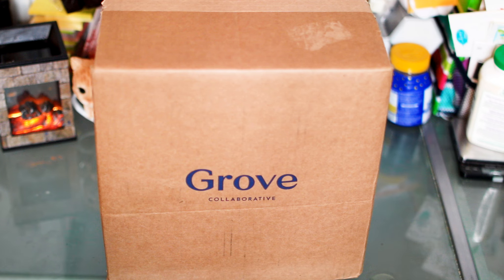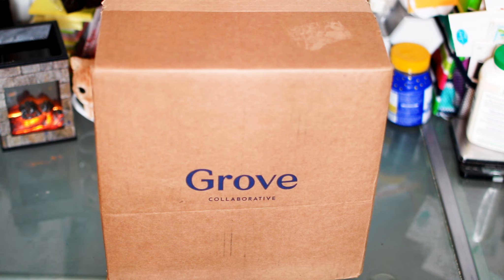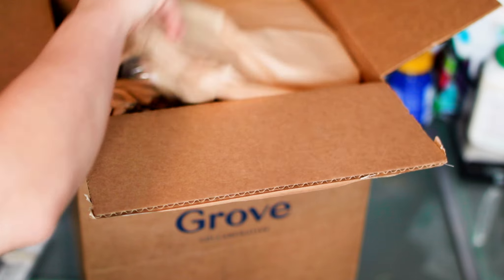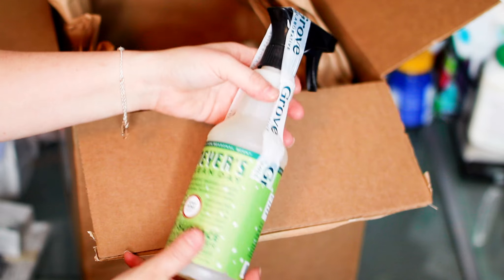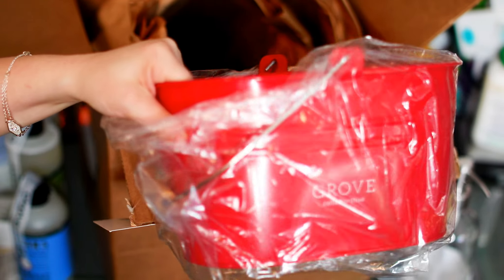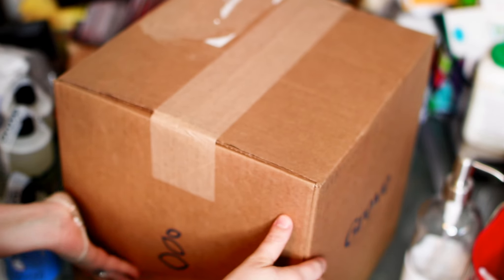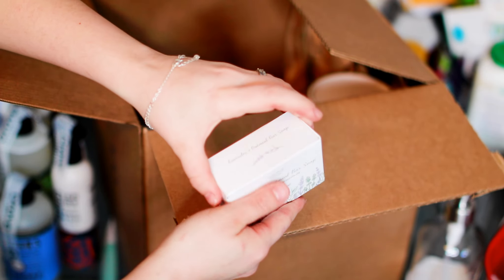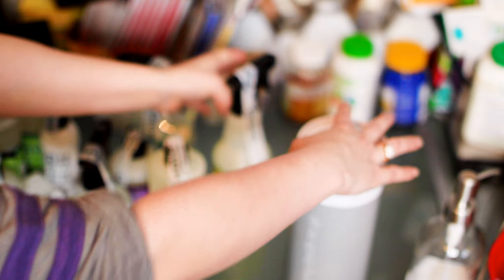Grove Collaborative First Impression Unboxing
*Keep in mind this offer can end at ANY time!

*Update*
A few hours after submitting to cancel my auto ship and VIP membership it was confirmed it was canceled. However, no explanation as to why they were trying to charge my card only after a couple of days after placing my order. So I definitely love the box, I encourage you to try it, however, watch your credit card!